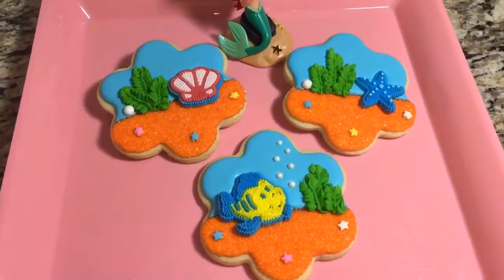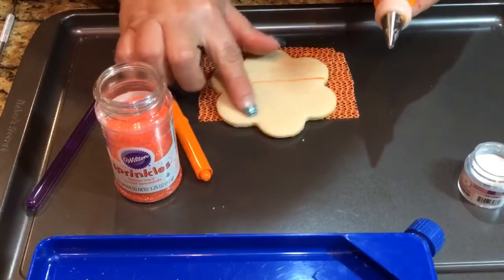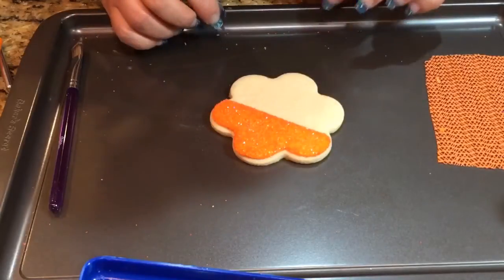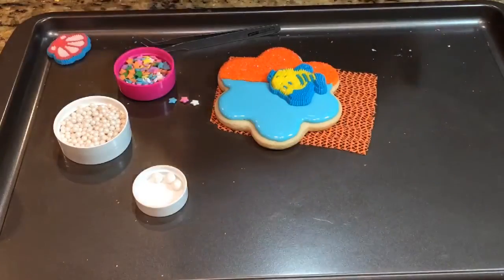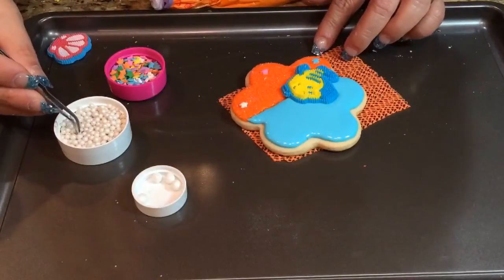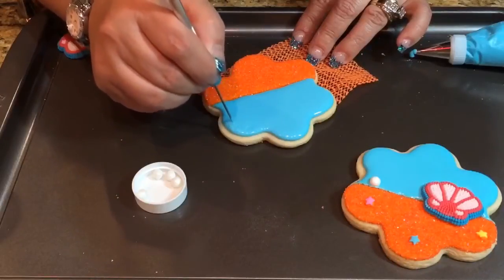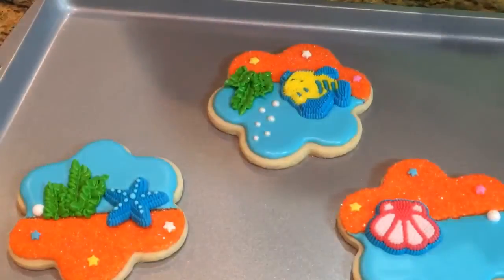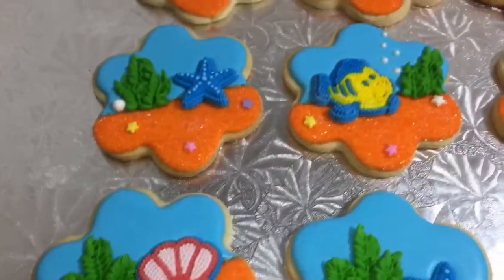The Little Mermaid Flounder Cookies (How To)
Hey everyone, here are some Little Mermaid themed cookies..these are so easy to make, so if you're planning a beach, under the sea, summer, or Little Mermaid themed party, give these a try!!